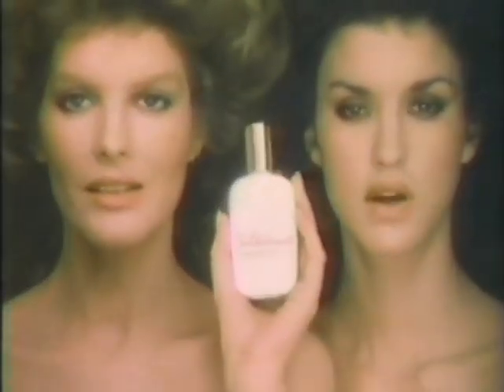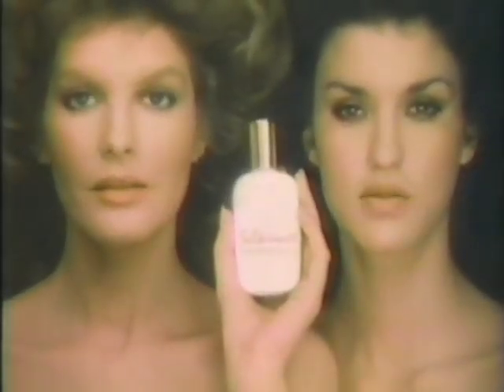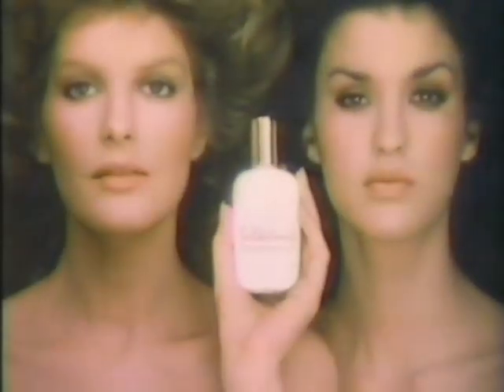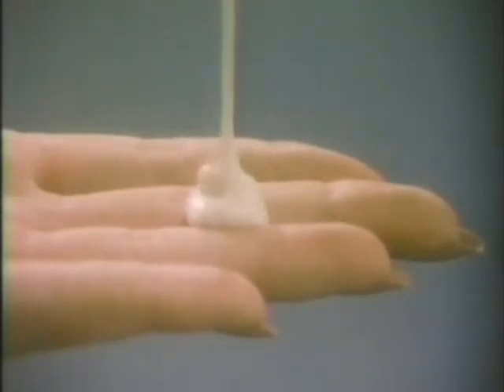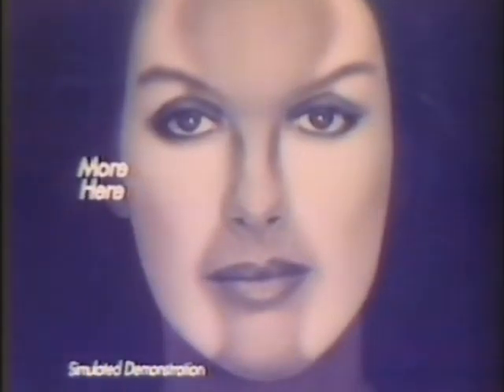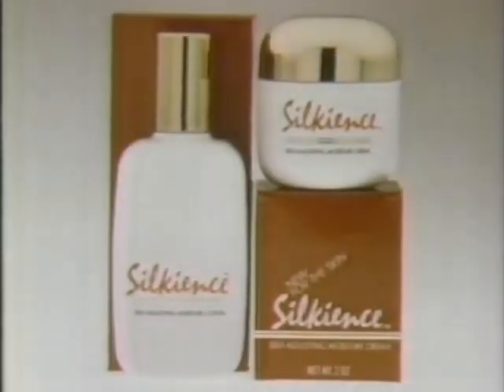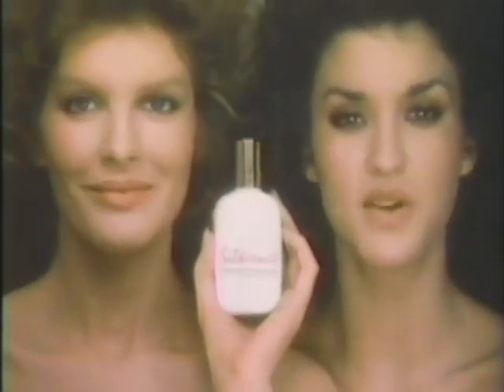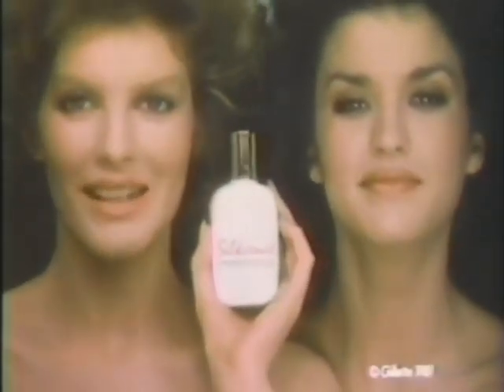1981 Silkience commercial (Rene Russo)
What you see is what you get!  Renee Russo is immediately recognizable in this commercial (as "Tina"), but does anyone recognize the other model, "Gail"?